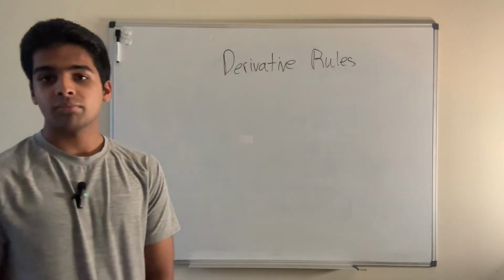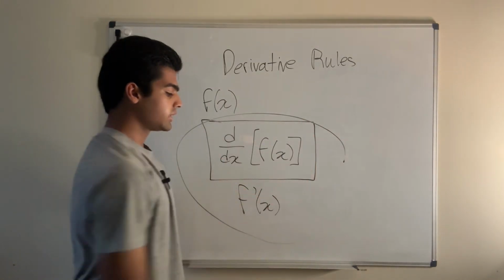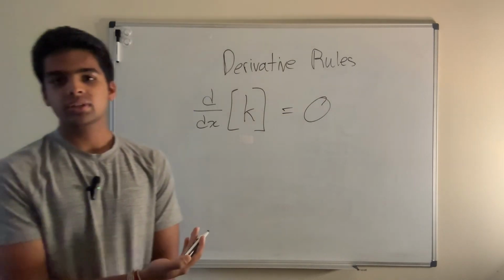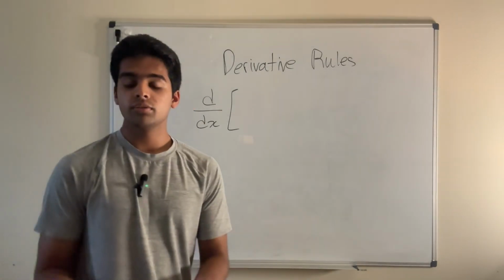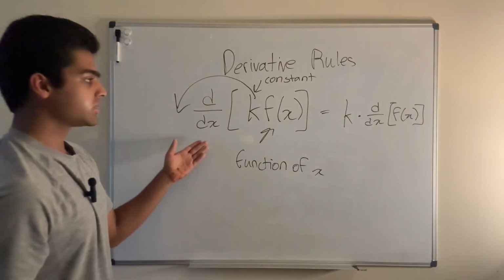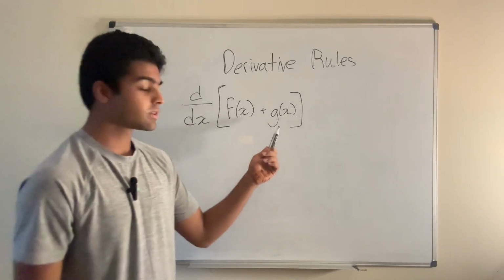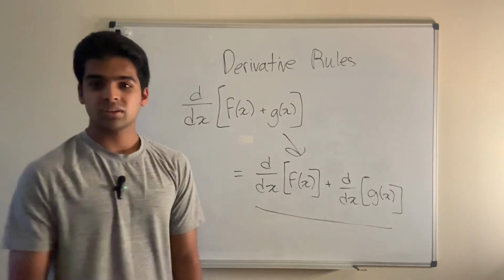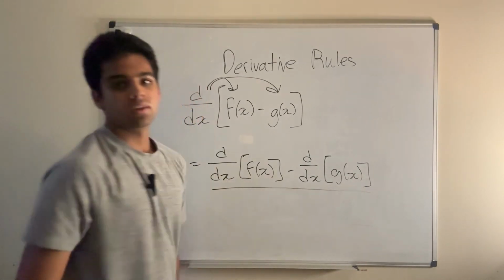Differentiation - Properties of the Derivative (AP Calculus Unit 2)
Hey everyone! This video is dedicated to teaching the properties of the derivative.